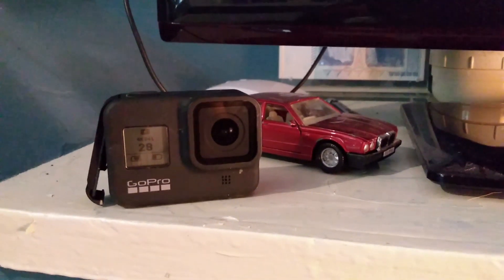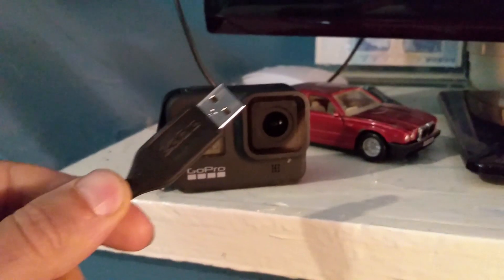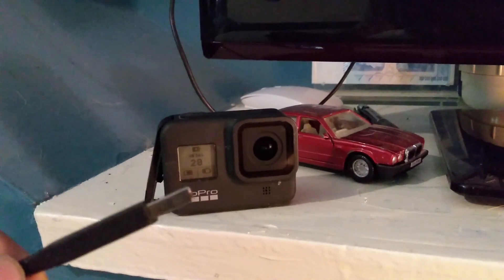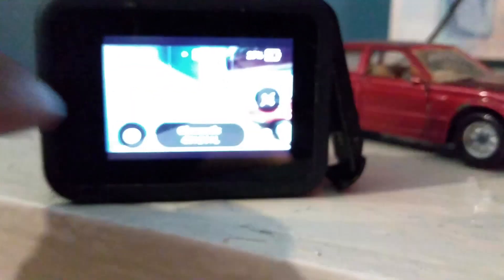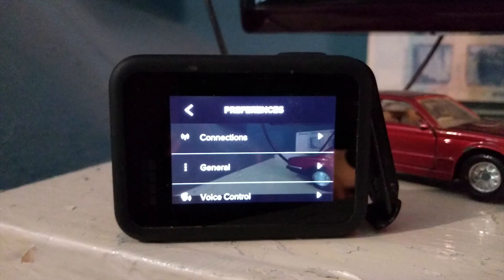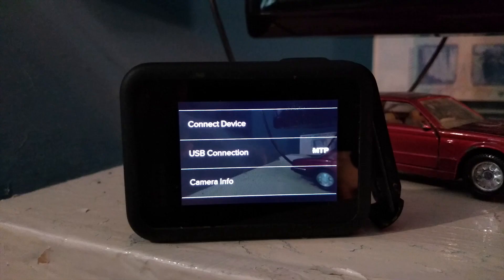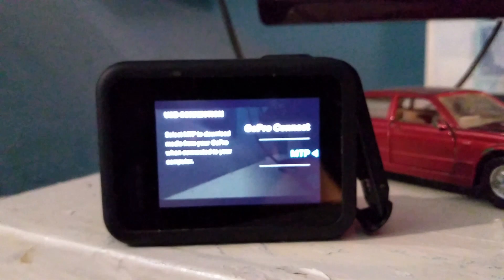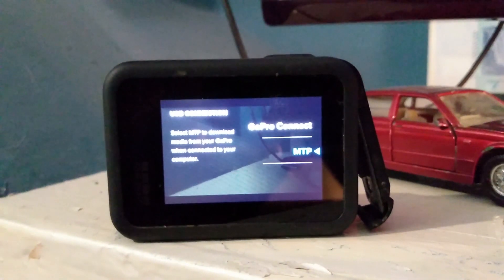GoPro Hero 8 Won't Connect to PC?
After a update my GoPro Hero 8 Black no longer connected to the PC for file transfers.

I changed the connection setting from 'GoPro Connect' to 'MTP' then the GoPro worked fine.